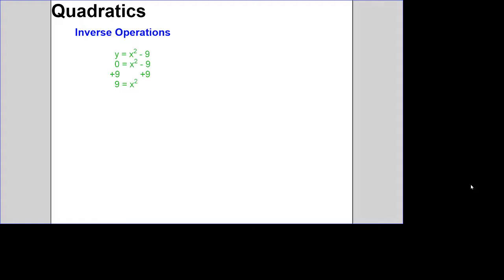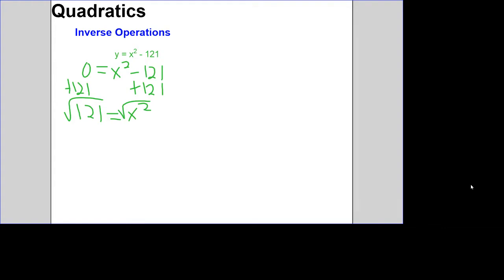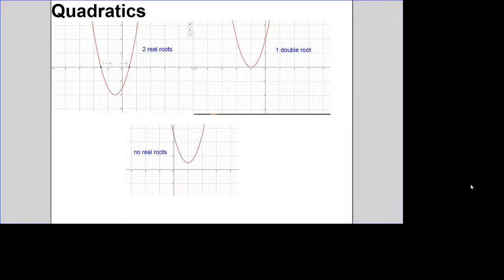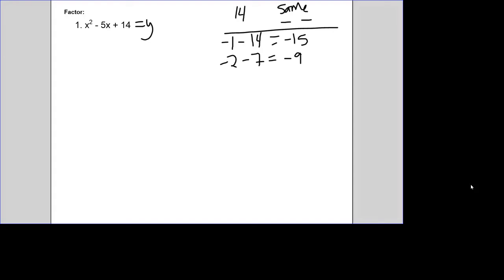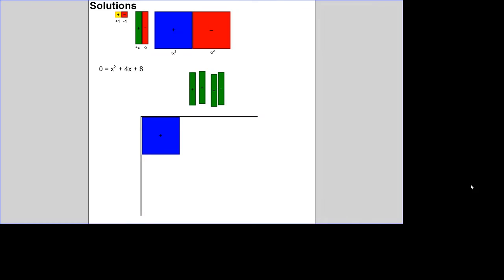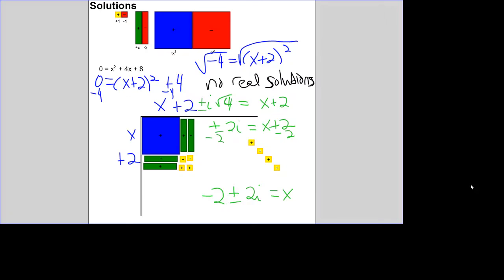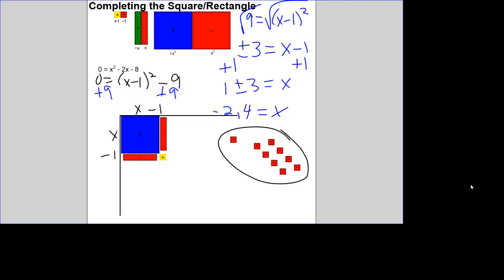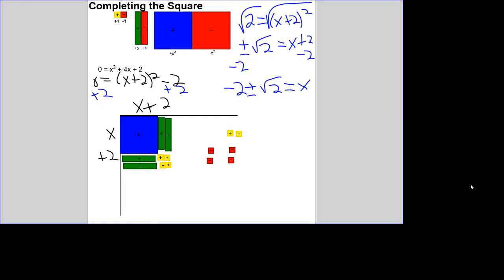Quadratics - Complete the Square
Lesson on how to solve quadratics by completing the square